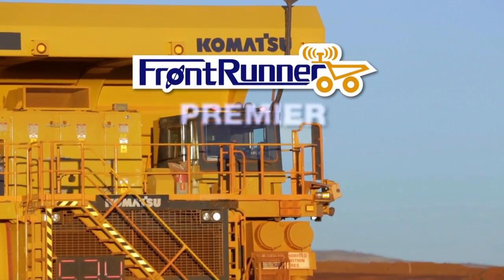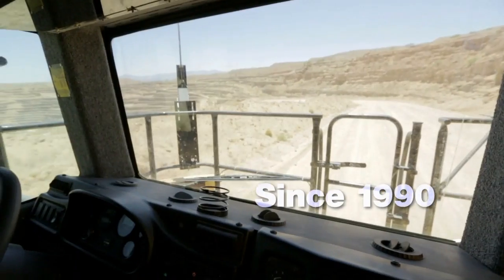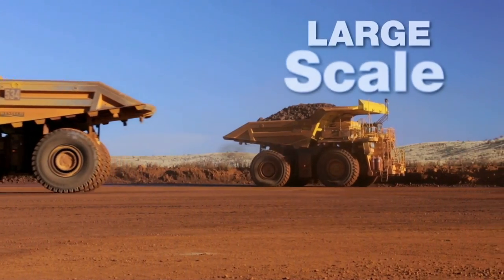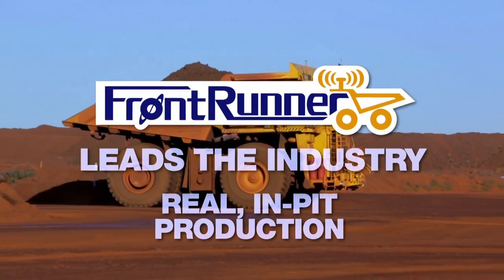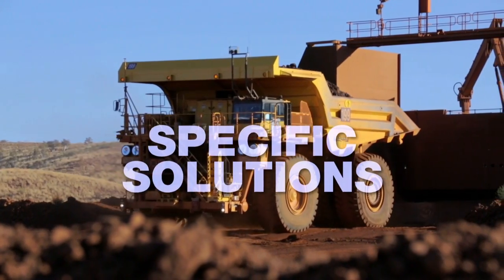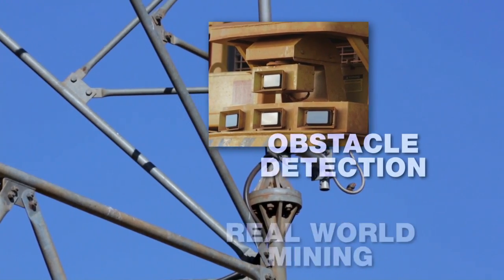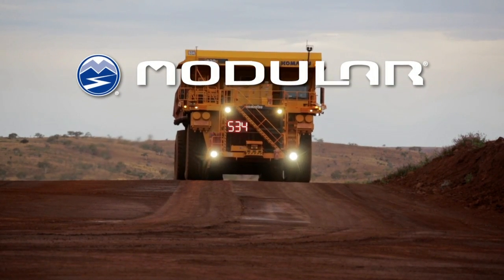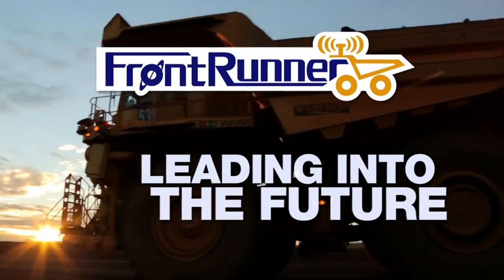Komatsu - autonomous haulage system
Komatsu's Frontrunner Autonomous Haulage System uses GPS navigation to allow large electric mining trucks to operate to a complex plan rather than an operator. Autonomous operation can significantly increase productivity, especially in multiple shift operations where it is hard to find sufficient manpower.